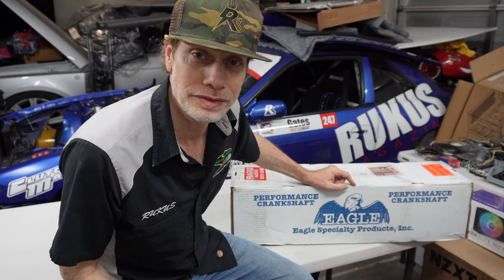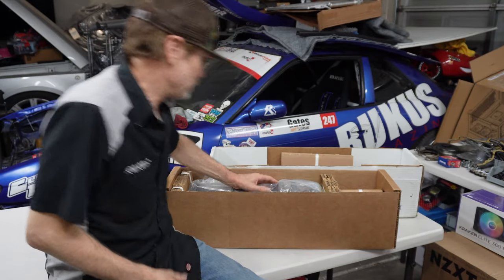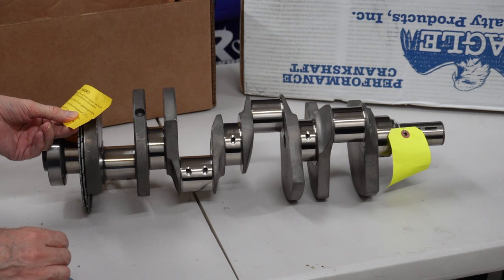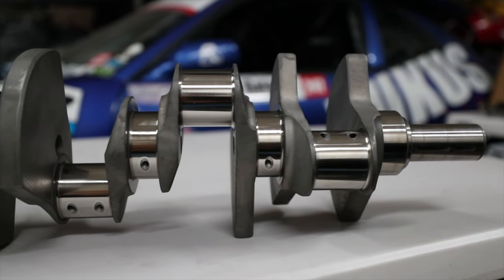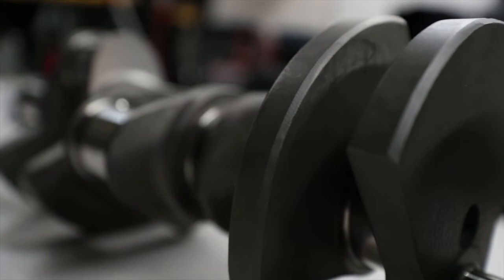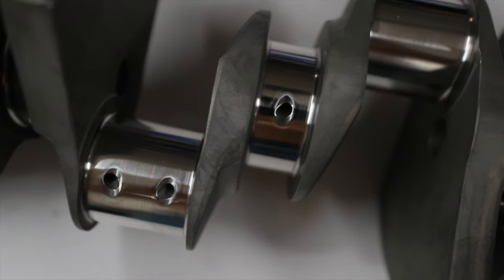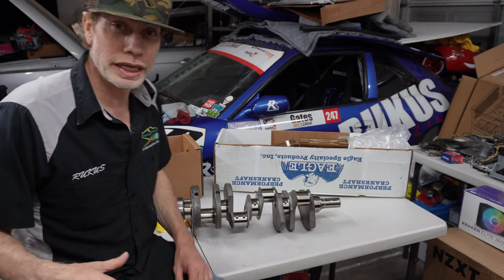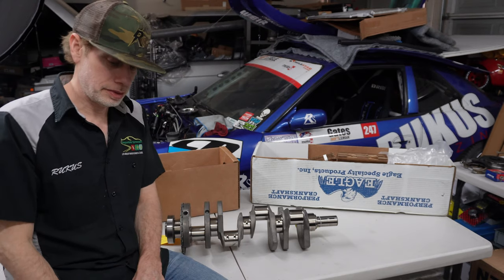💥 LET'S CRANK UP THE POWER 💥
Eagle rotating assembly unboxing... this thing is beautiful! Working our way to 1,000 hps... let's get this party started!